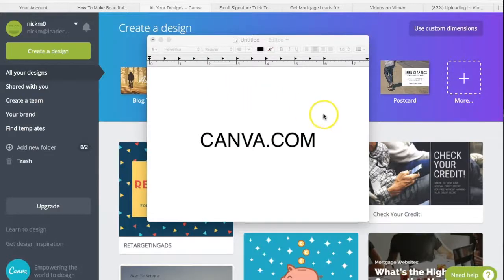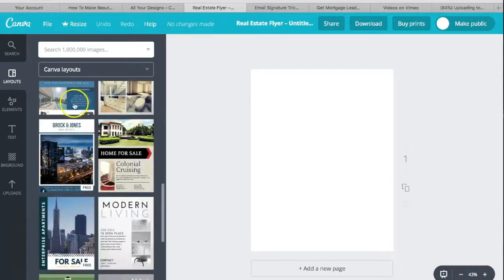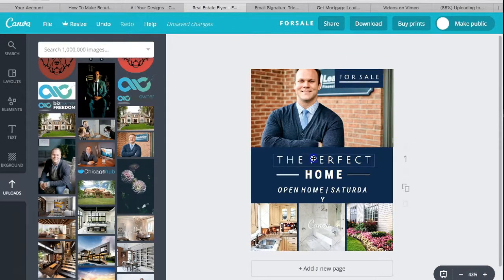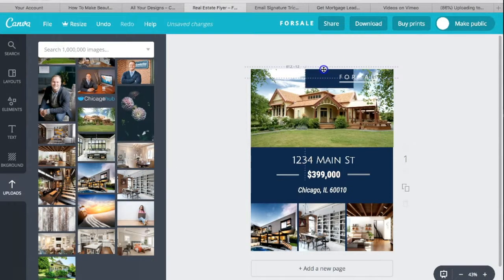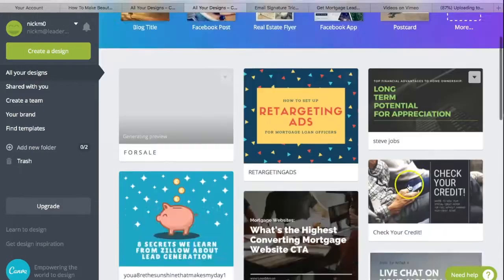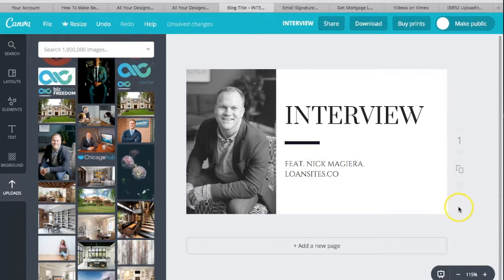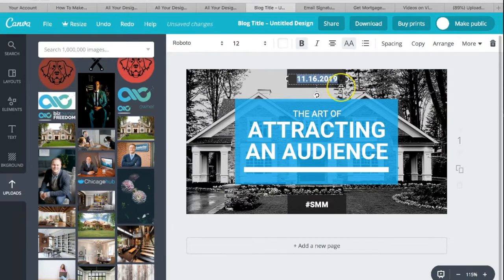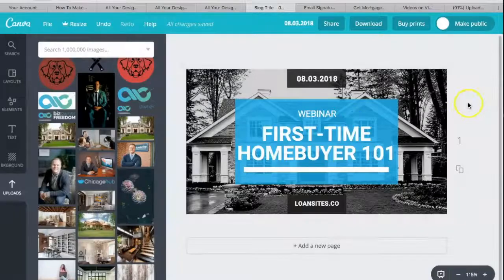How To Create Beautiful Mortgage Flyers for Free Using Canva - LoanSites